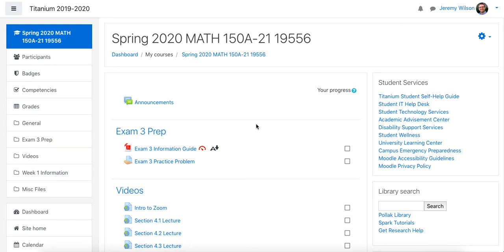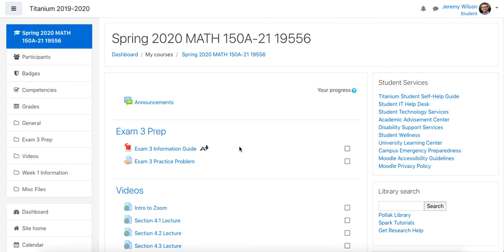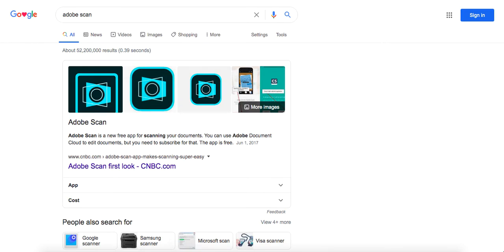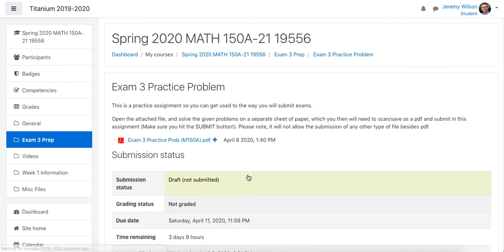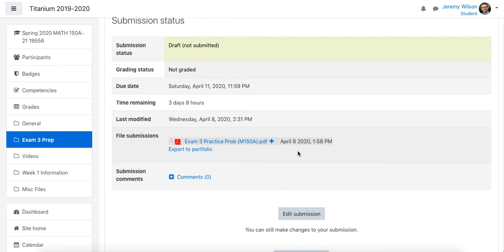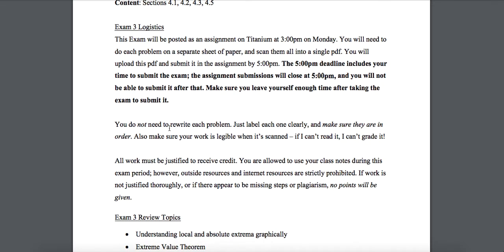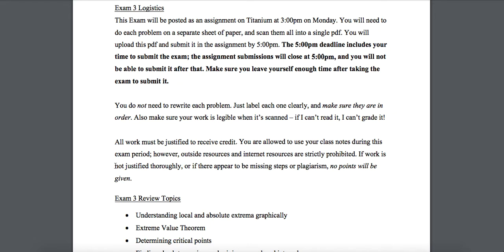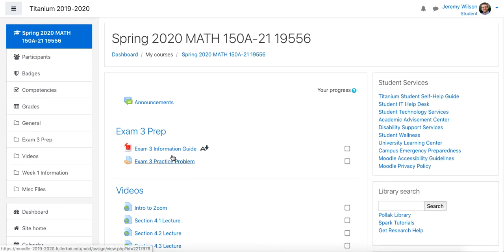Exam 3 Prep Video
Explaining Exam 3 policies and procedures.